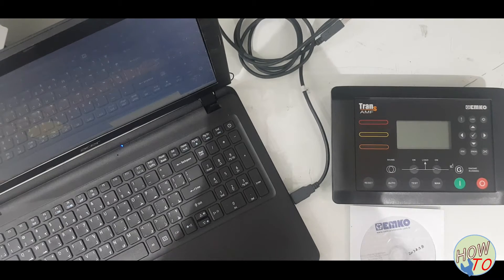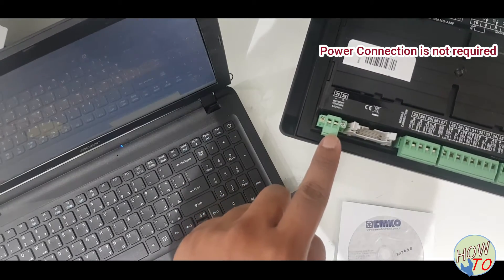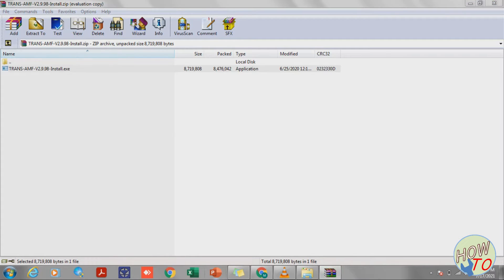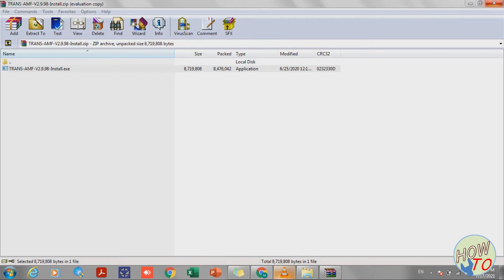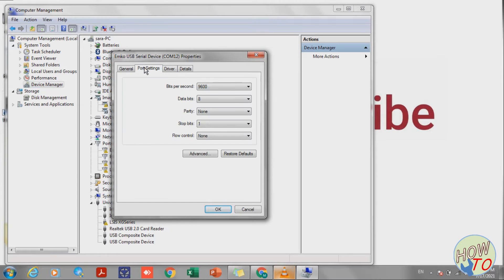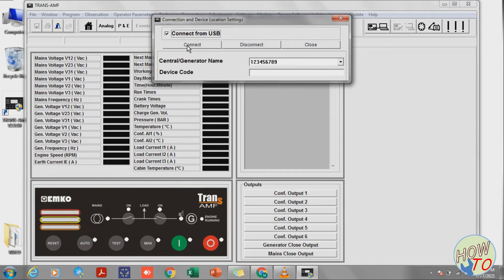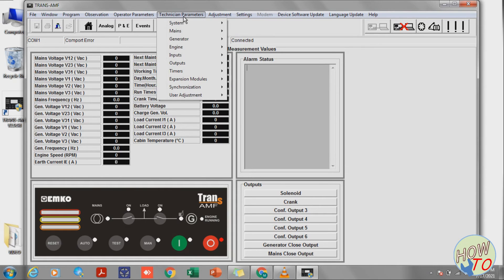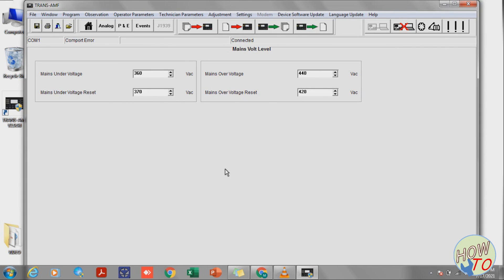How to connect TransAMF with software? EMKO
TransAMF is used for controlling Generator and ATS.

To program with PC, you DONT need power!

Simply put the USB, install the software and access all setting.